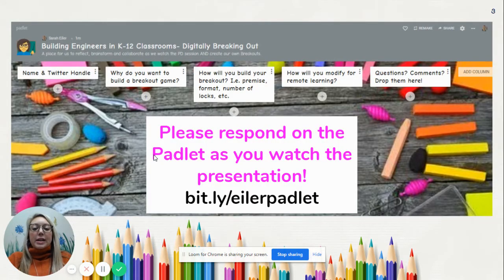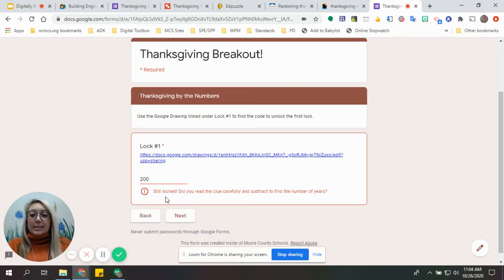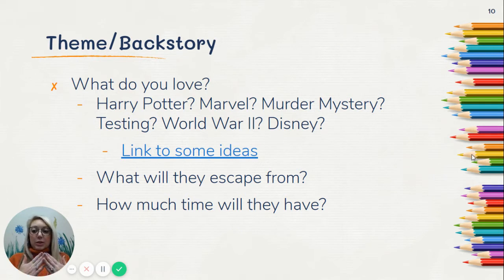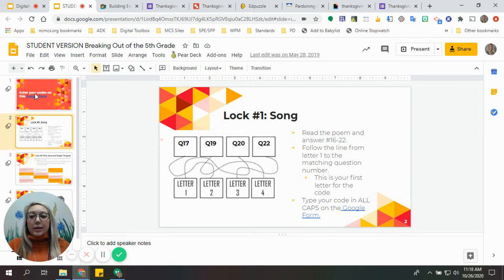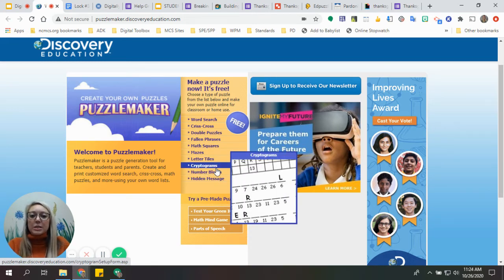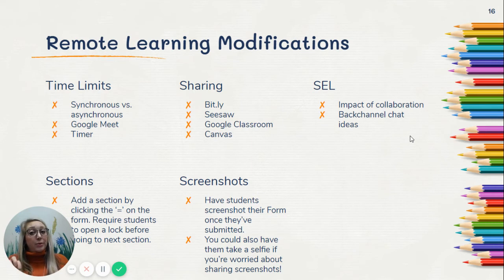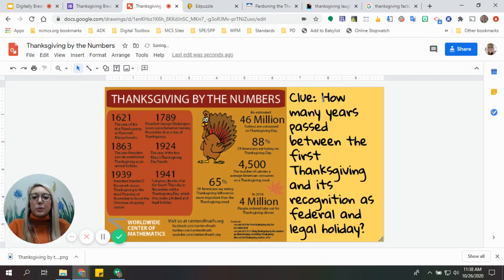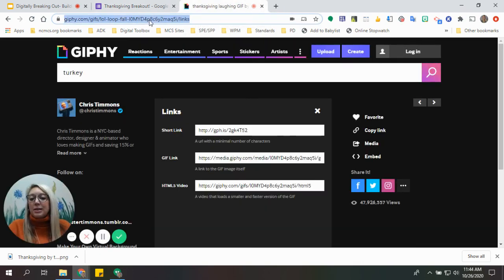Digitally Breaking out! : Sarah Eiler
Learn how to build a digital breakout to enhance student's content knowledge, collaboration and critical thinking. Participate in a short digital breakout as a student and observe a think-aloud of creating a digital breakout. Spend time starting your own breakout and walk away with a plethora of resources!